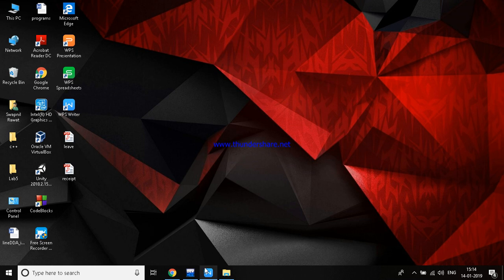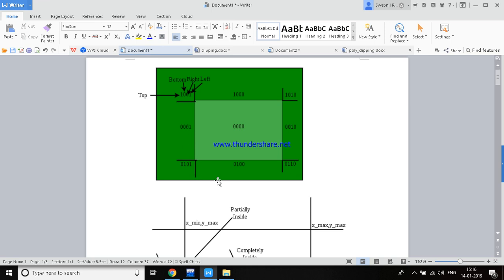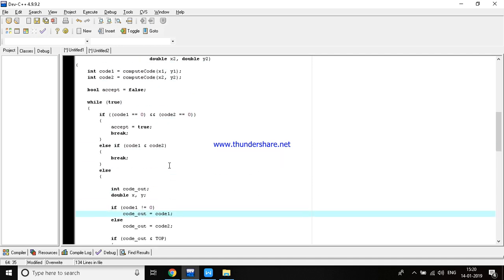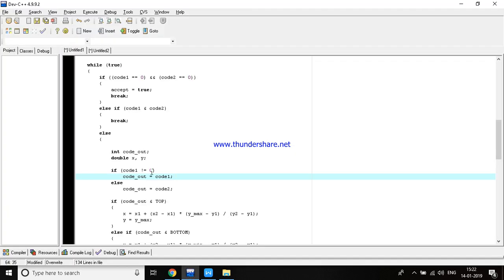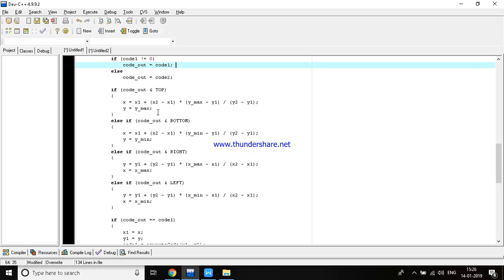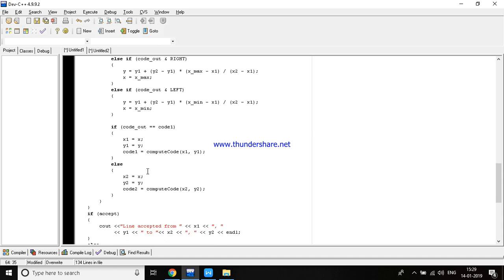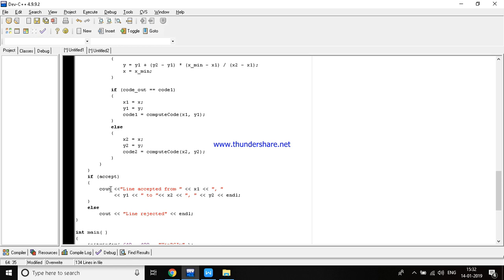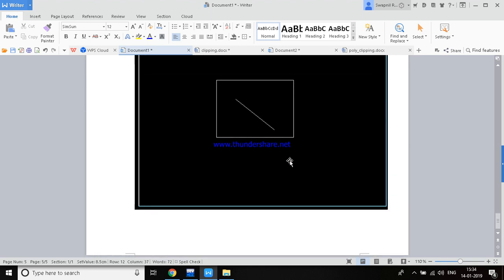line clipping using cohen sutherland algorithm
implementation of line clipping program using cohen sutherland algorithm.